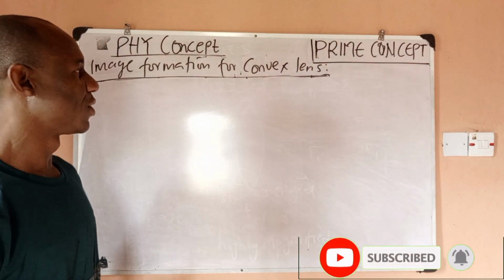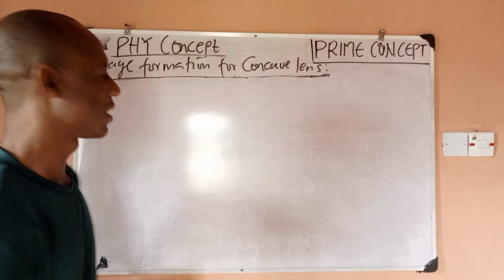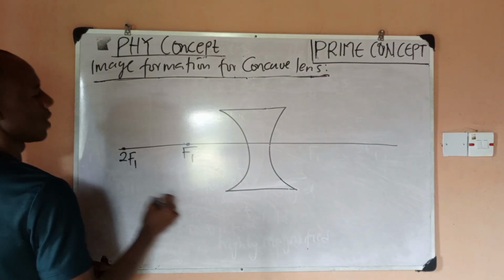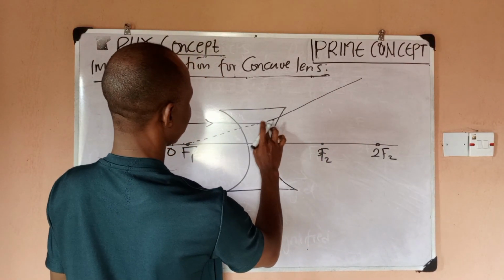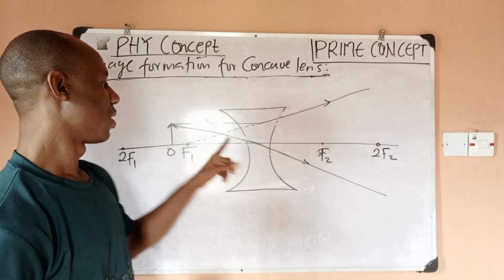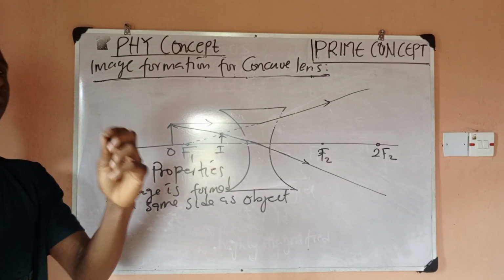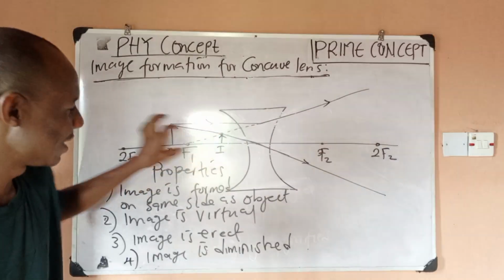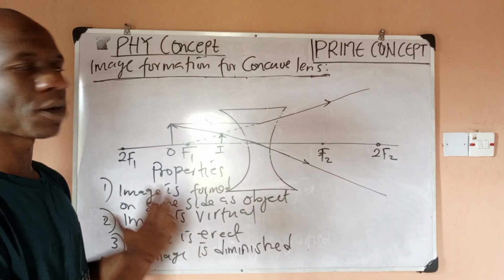Concave Lens Image Formation Explained with Ray Diagrams | Physics Made Simple#education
Unlock the mystery of concave lens image formation with a clear and detailed ray diagram explanation. In this video, you’ll learn:

✅ How to draw ray diagrams for a concave lens
✅ The properties of the images formed (virtual, upright, diminished)
✅ Step-by-step guide for solving concave lens problems in physics
✅ A simple and effective method for mastering lens diagrams

Whether you’re preparing for high school physics, competitive exams (SAT, A-Level, AP Physics, JAMB, NEET, IIT-JEE) or just curious about optics, this lesson will make concave lens concepts easy to understand.

📌 Perfect for students in the US, UK, Canada, Australia, Germany and worldwide.